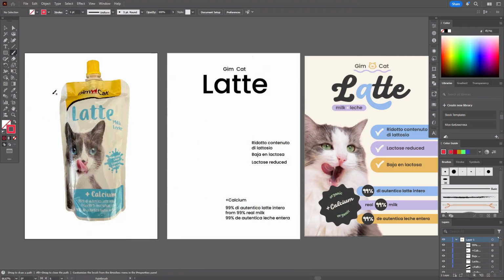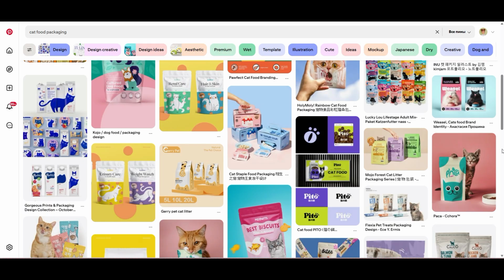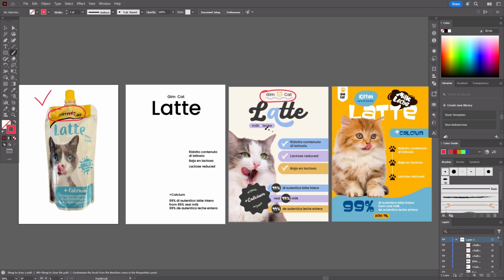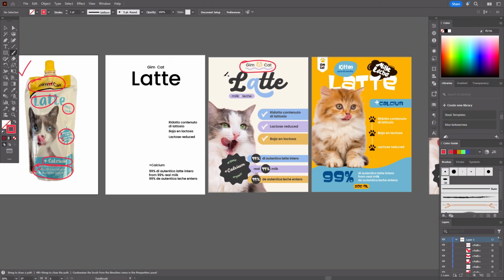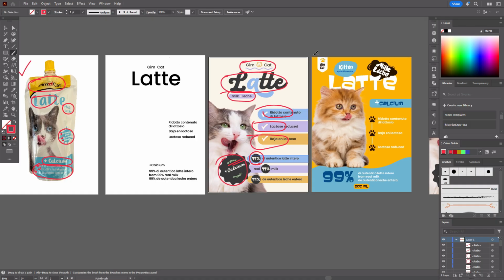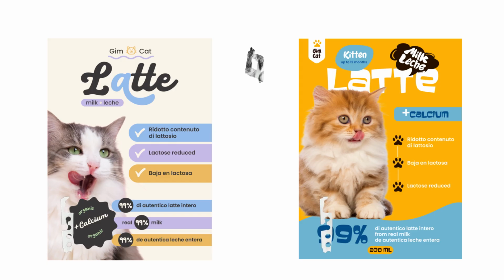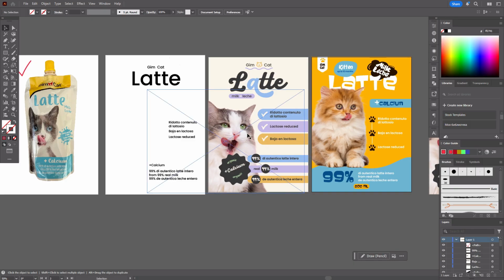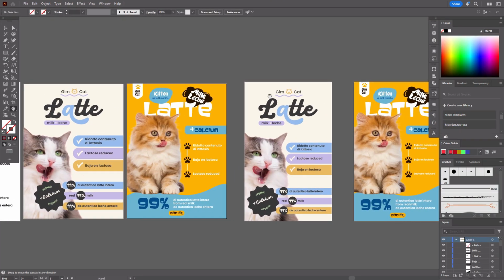Cat Food Packaging Redesign | Before & After | From Idea to Final Result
Redesigning cat food packaging from scratch!
In this video, I show the full process of transforming an old packaging design into a modern, eye-catching one.

You'll see:
– Analysis of the old packaging
– Concept and idea development
– Step-by-step design process in Adobe Illustrator
– Final before & after transformation

If you are a beginner in a graphic design and in Adobe Illustrator then start with that tutorial

- only about a graphic design